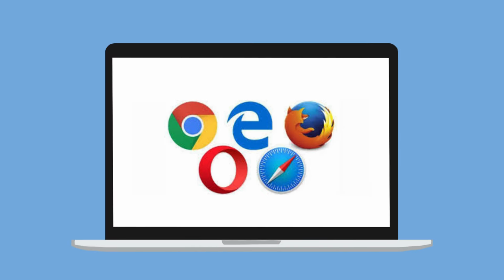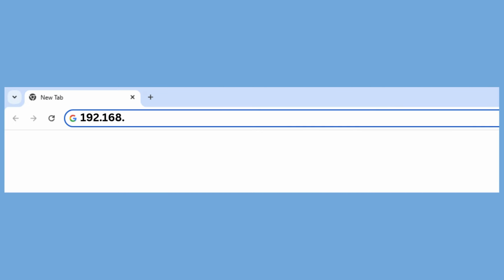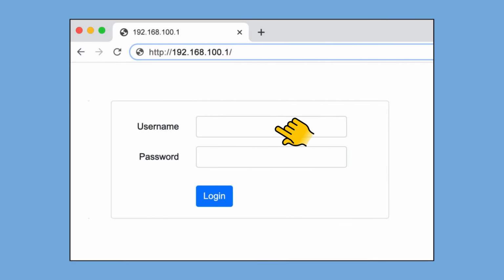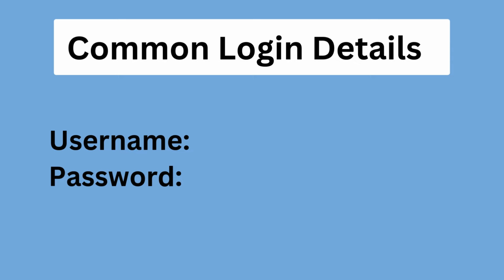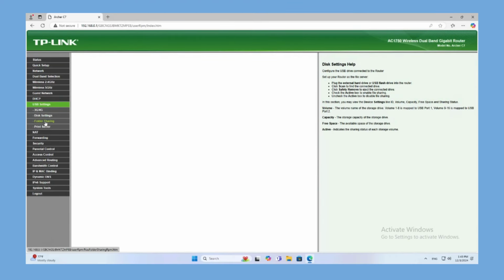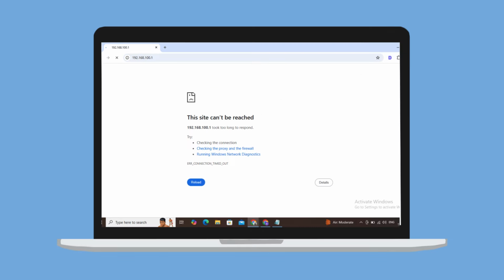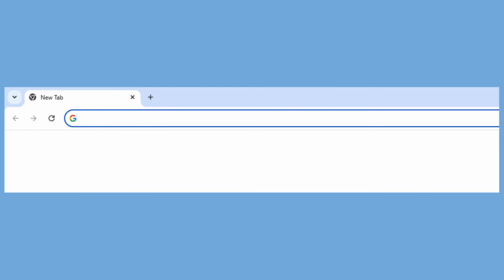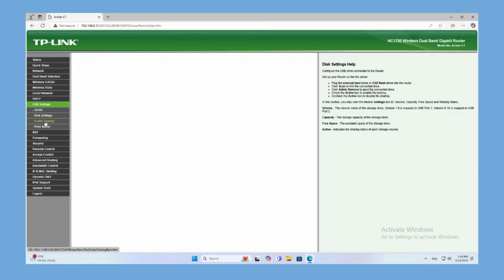How to Login Router IP Address 192.168.l00.1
Are you trying to access 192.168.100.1 or 192.168.l00.1 ? In this video, Learn the Correct way to login Router IP Address 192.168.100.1 step by step. Whether you're looking to update your Wi-Fi password, check connected devices, or troubleshoot issues, this tutorial has got you covered!

🔑 Steps Covered in the Video:
1️⃣ Ensure your device is connected to the router (via Wi-Fi or Ethernet).
2️⃣ Open a web browser (Chrome, Firefox, Safari, etc.).
3️⃣ Type 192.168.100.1 in the address bar and hit Enter.
4️⃣ Enter your router’s default login credentials (usually printed on the back of your router or in the user manual).
5️⃣ Access the router’s admin dashboard for further customization and settings.

🛠️ Troubleshooting Tips:

Forgot your login details? Reset your router by holding the reset button for 10 seconds and use the default credentials again.

Make sure you’ve entered the correct IP address which is 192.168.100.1

Below is the list of Worng Ip Adresses:

192.168.l00.1 (using the letter "L" instead of the number "1")
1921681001 (missing dots between the sections)
192.168-l00-1 (using hyphens instead of dots)
192.168.l00.l (using "L" instead of "1")

Stay updated with easy-to-follow guides on social media tips, router configurations, and more.